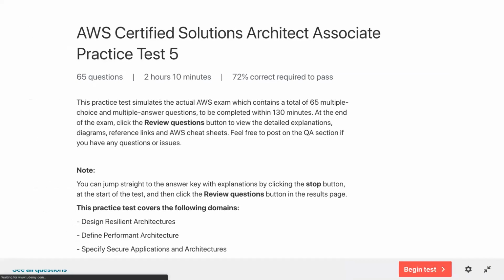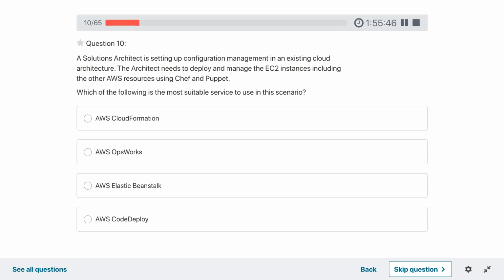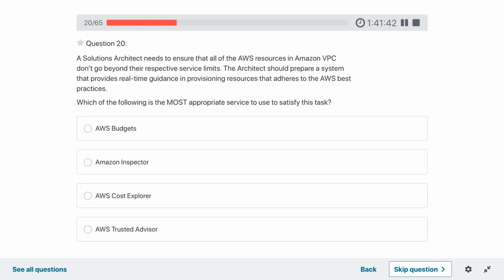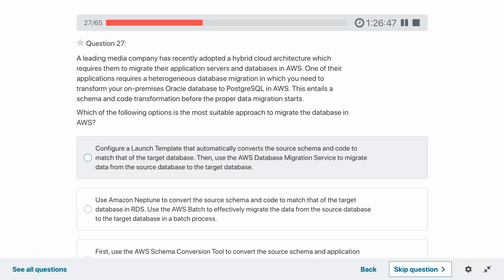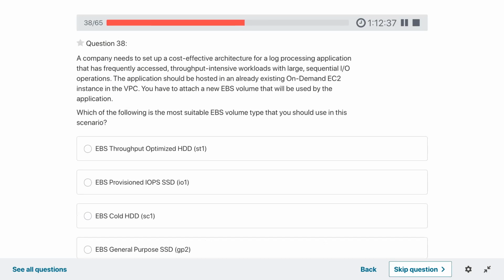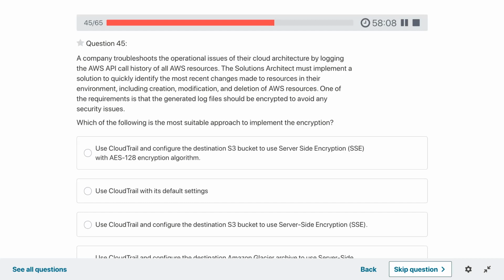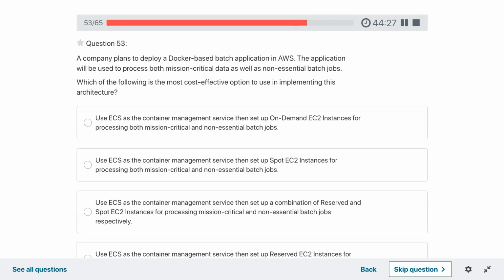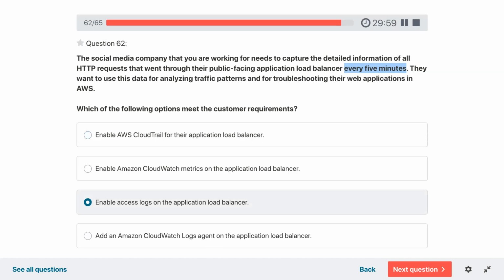AWS Certified Solutions Architect Associate Practice Exam 2 | AWS SAA mock exam | prep material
This video has questions and answers which would help you to prepare for AWS Certified Solutions Architect Associate exam. Watch and learn.